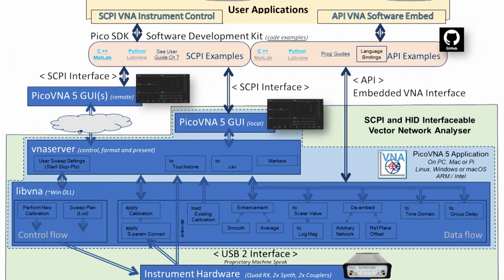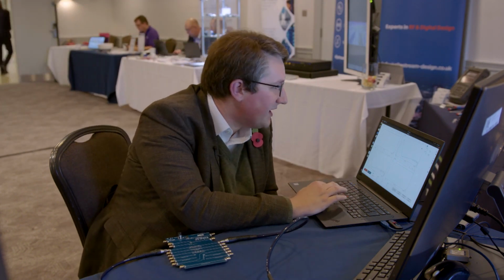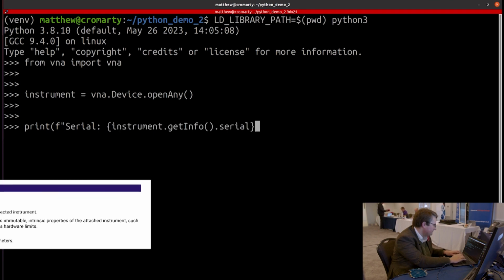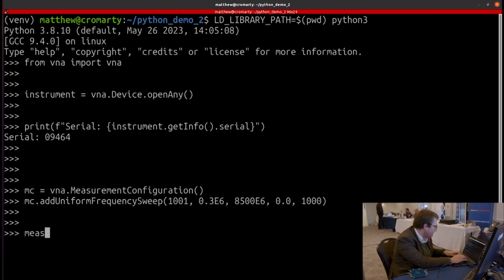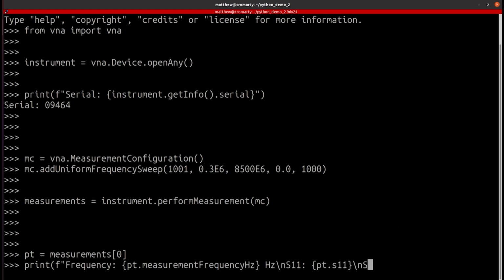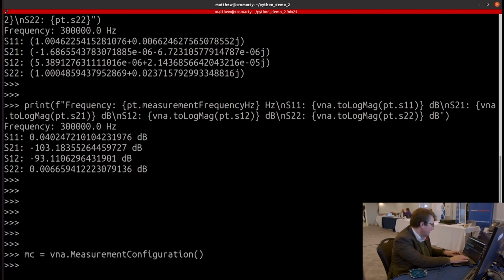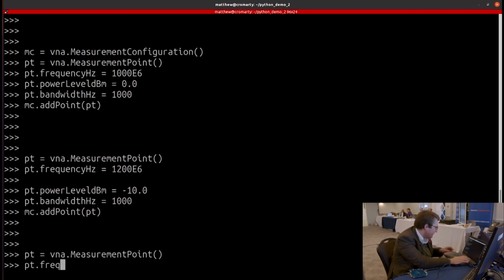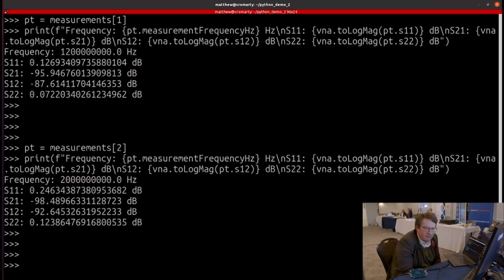Pico Technology - Python Programming with PicoVNA® 5 API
PicoVNA 5 is a complete measurement solution that enables you to get the most out of your PicoVNA instrument. PicoVNA 5 includes a user interface that makes it quick and easy to collect measurements, and also a Software Development Kit (SDK) that enables you to embed the full power of the PicoVNA 5 software into your own application. APIs in many languages (including C++ and Python) are available as part of the SDK.

In this video, Matthew demonstrates use of the SDK by showing how to control the PicoVNA instrument directly using the Python API. Matthew explains some of the key features of the API, shows how to set up a custom measurement, and demonstrates how to retrieve and process the data collected during that measurement.

The cross-platform SDK comes with support for Windows, macOS, Linux and Raspberry Pi 4/5. A freely-available demonstration mode enables you to try out the full functionality of the SDK (and develop your new application) offline, without direct access to a PicoVNA instrument.